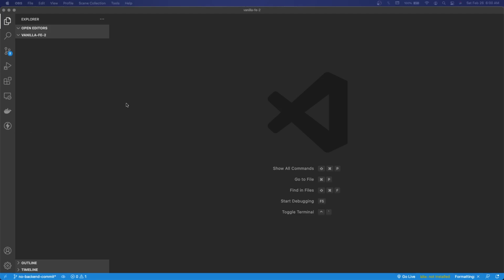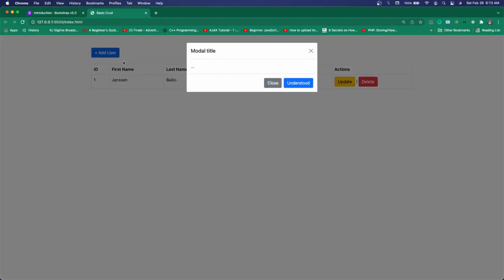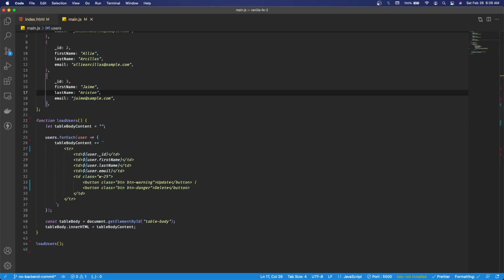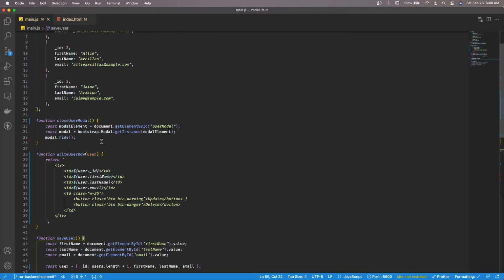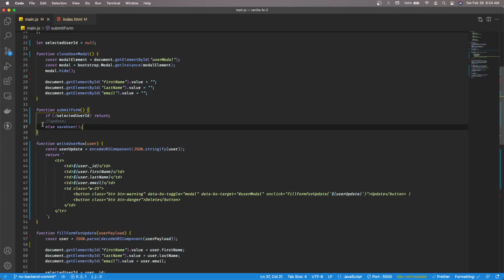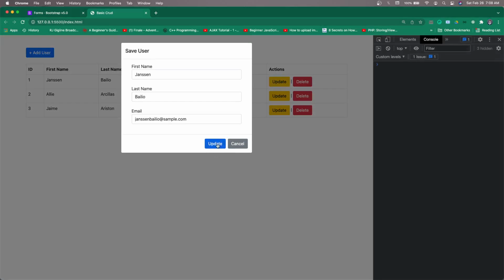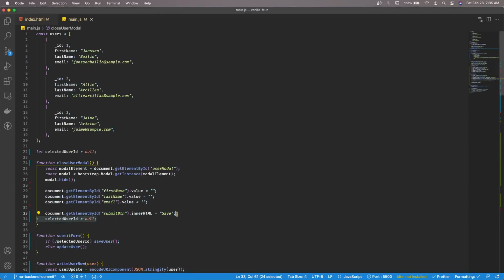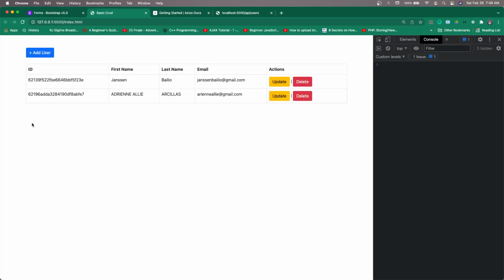HTML, JavaScript with Bootstrap simple CRUD Operations with Axios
This is just a very simple web app with CRUD operations using vanilla javascript